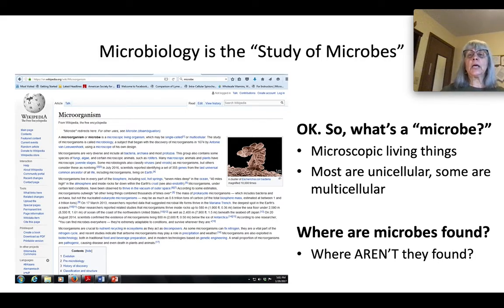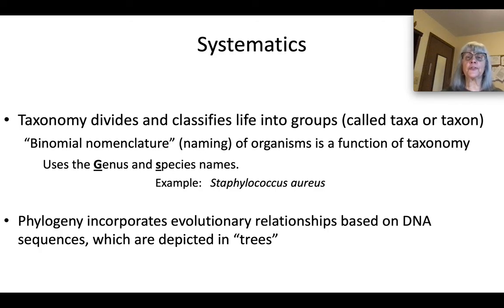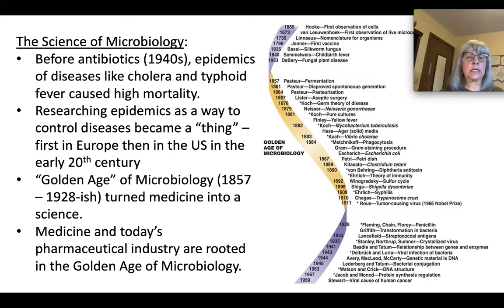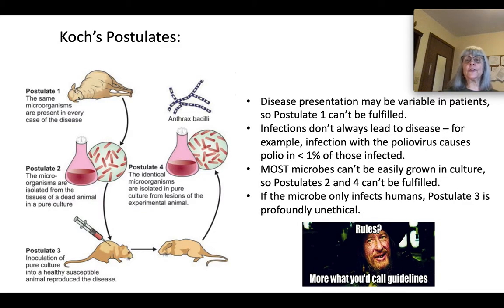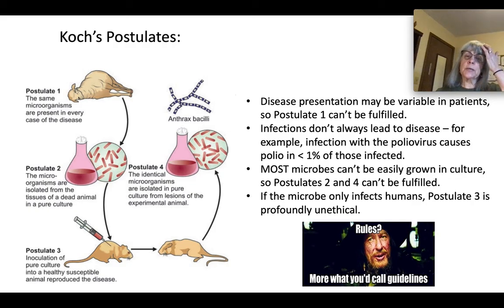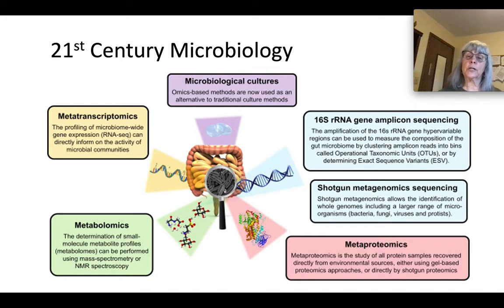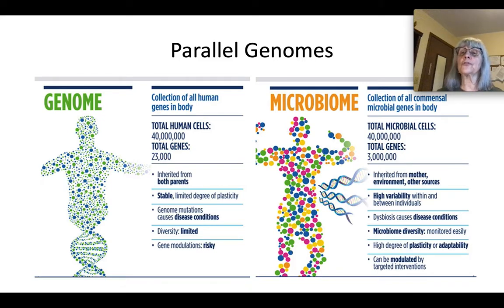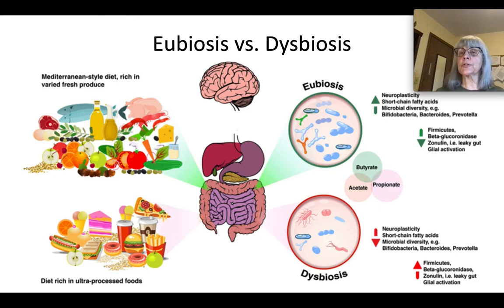Microbiology and the Microbiome